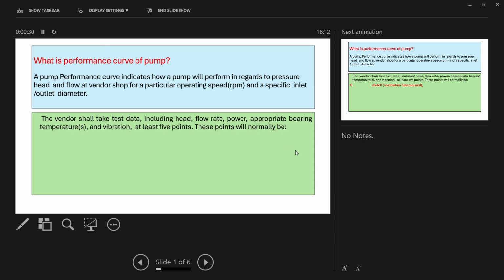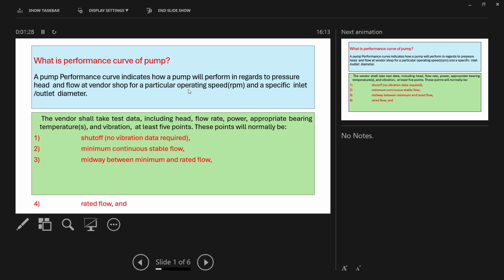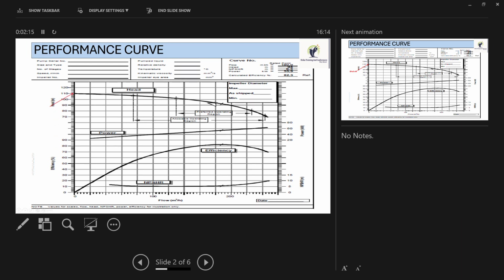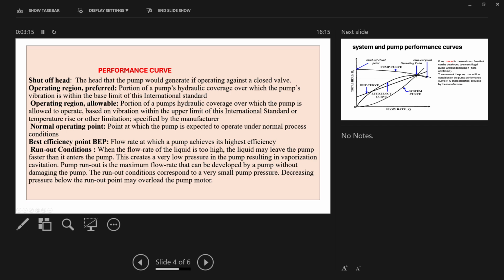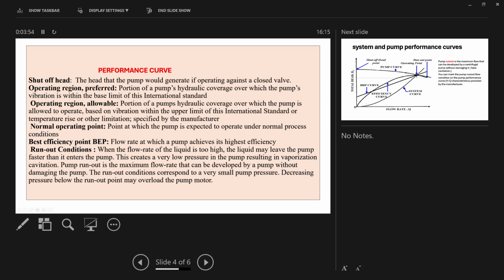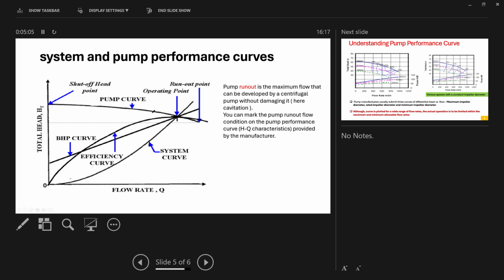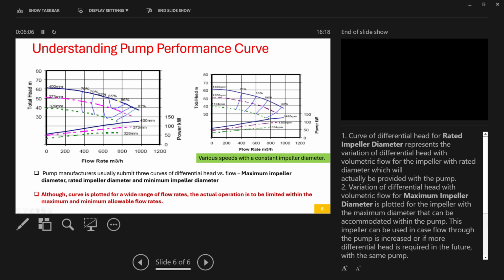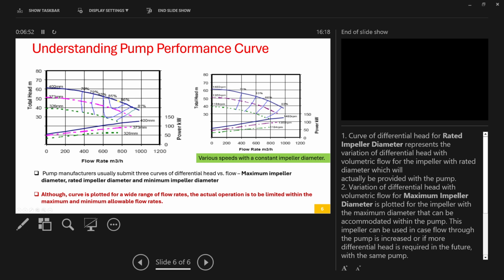Pump 11 Performance curve of pumps PowerPoint Presenter View 2025 12 04 16 12 17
Friends, today we are going to discuss about Performance curve of pumps in this video.

If you feel the content adds value, please do share this channel with your colleagues. On this platform, you will get a complete series of videos covering various equipment used in industries. These videos will help you enhance your technical knowledge and prepare confidently for facing any interview board.

Your comments and feedback are very important—they guide me on how to proceed further and improve the content.